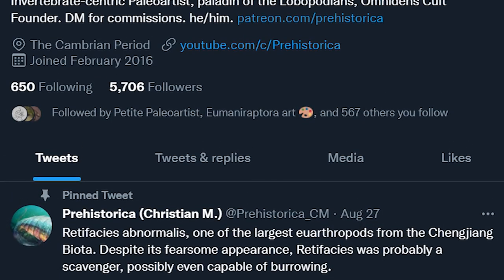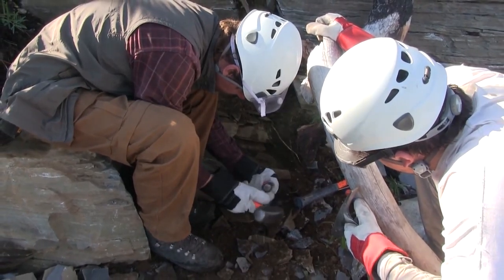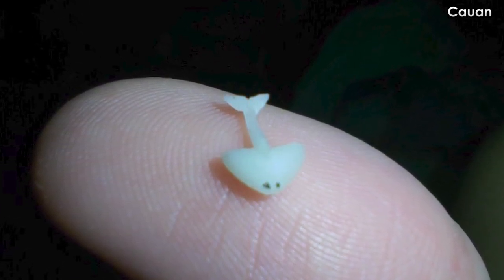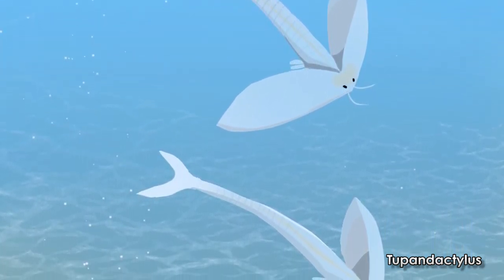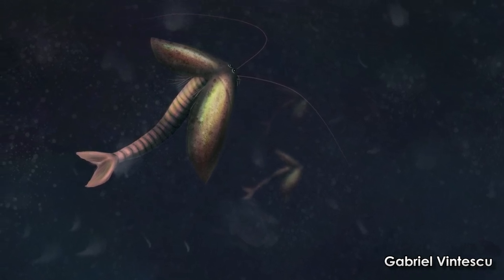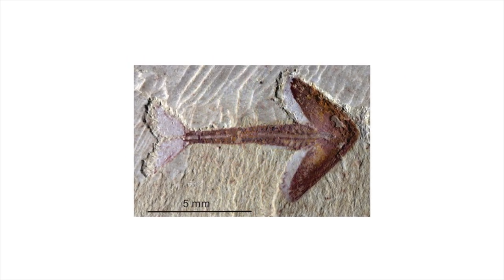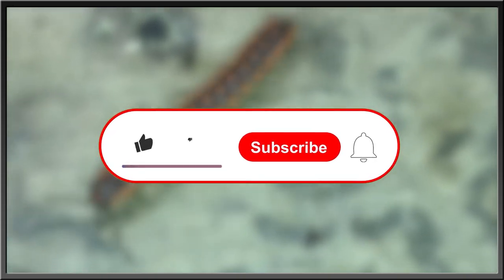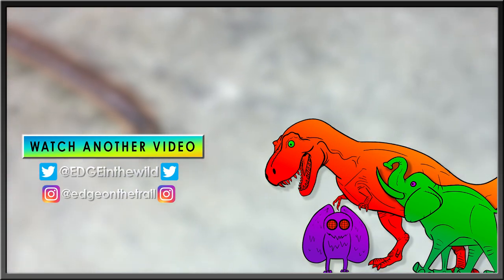Miniature Arrow-Shaped Fish Shrimp | Erjiecaris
Pokémon, being made by the Japanese, was original in its introduction of fossil Pokémon. Instead of doing the uncreative obvious tyrannosaurus, triceratops drivel the production team came up with pocket monsters which reflect the most bizarre organisms in the fossil record – those critters which thrived 500 million years ago. One of them, coming from the rocks of China, looks like it belongs right alongside lileep and anorith. Meet the cartoon arrow shaped fish shrimp Erjiecaris.

Art in Thumbnail belongs to - Prehistorica - Christian McCall

✅ MUSIC ✅
“EDGE Theme” - Taung Child / Reuben Cozens
“Orient” - SefChol